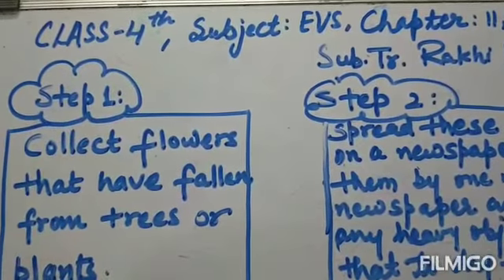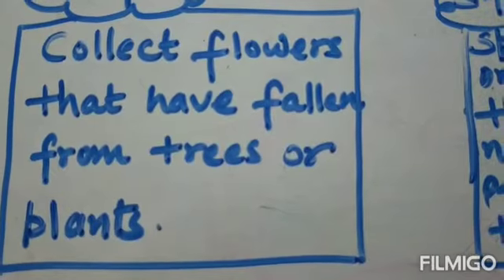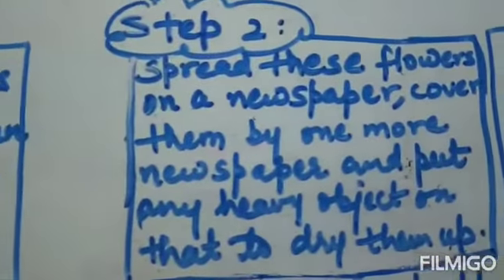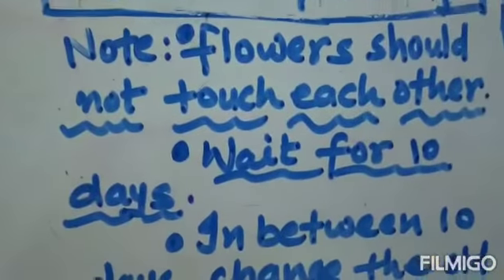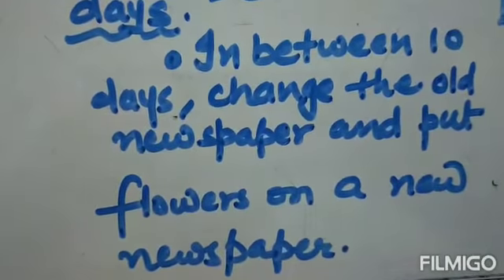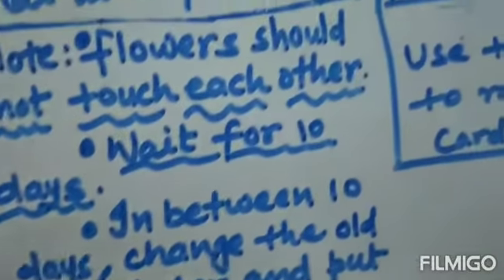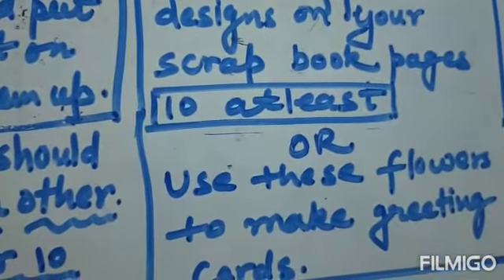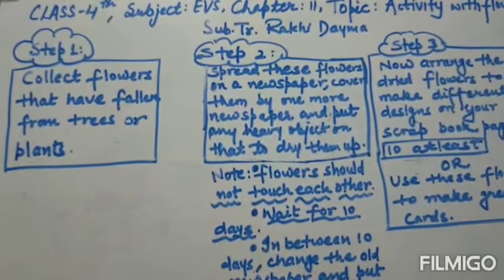Class 4 ,Sub. EVS,ch-11, Activity with flowers by Rakhi Dayma